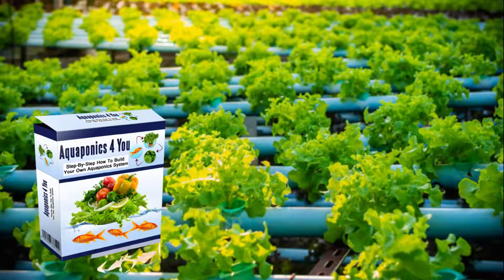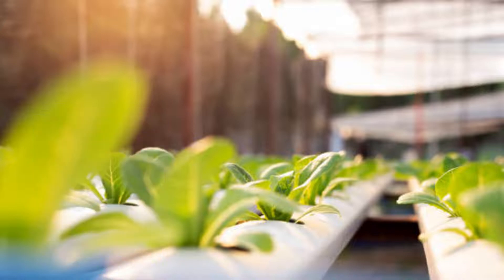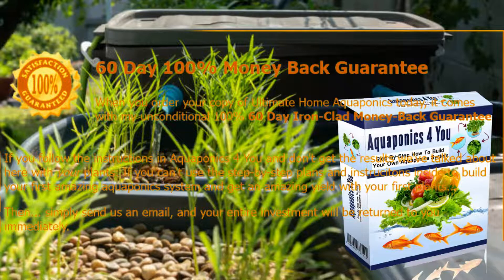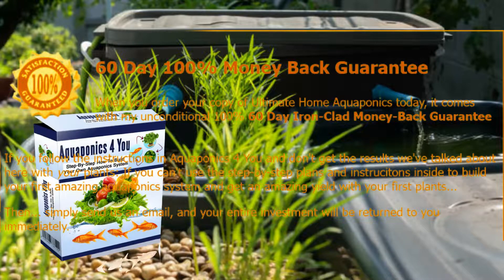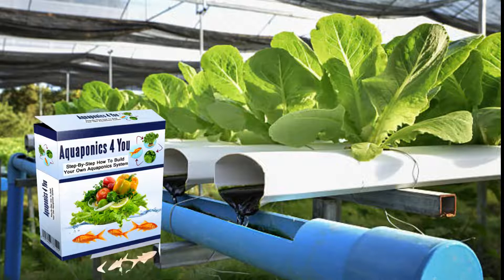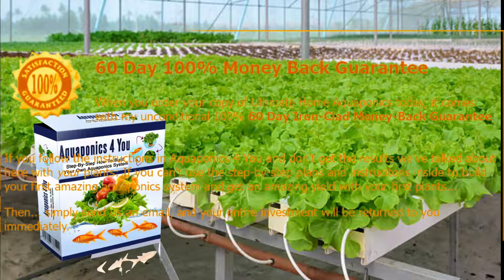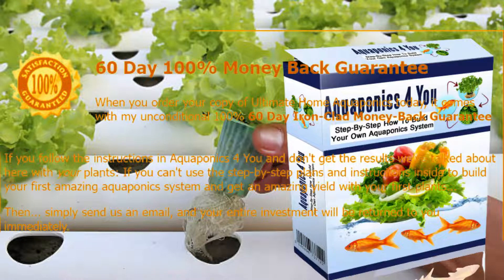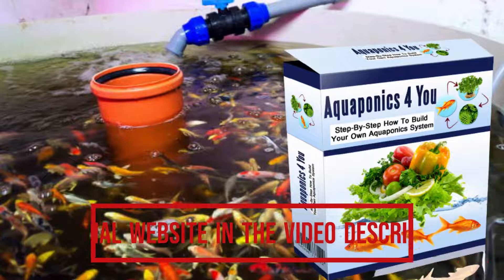AQUAPONICS 4 YOU REVIEW-aquaponics-Doe Aquaponics for you Work?How to work with aquaponic?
AQUAPONICS 4 YOU REVIEW-aquaponic for you-Doe Aquaponics for you Work?How to work with aquaponic?

Hello, are you OK? My name is Edward and welcome to my video!

Probably if you clicked here on this video, it is because you want to know more information about Aquaponics For You, so if you want to know more information about it, if it really works, if it is worth buying, I seriously recommend that you watch this video until final, and I will also reveal all the information you need to know before purchasing Aquaponics For You!

Does Aquaponics Work?
Looking at the review and testimonials that many customers have left behind regarding this farming method, it is evident that it works. Nature takes a course in this farming method and the plants get oxygen adequately. Using this product changes your life forever and you will love farming more than you ever did before. In addition to that, this product has been certified, meaning that it has been tested and approved legally. Products that have been certified are safe to use.

To help you I left the link to the official website in the description of the video, for you to buy safely👇👇👇👇

aquaponics aquaponics4you aquaponic4you work